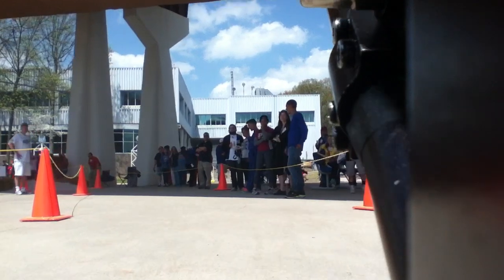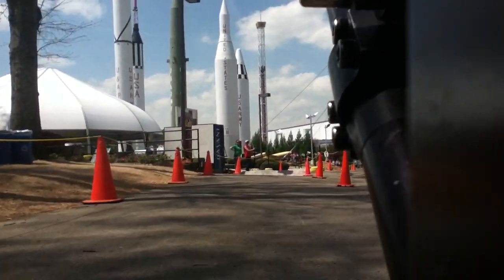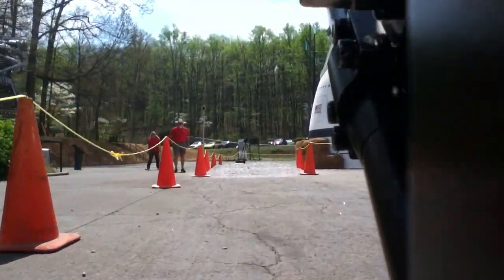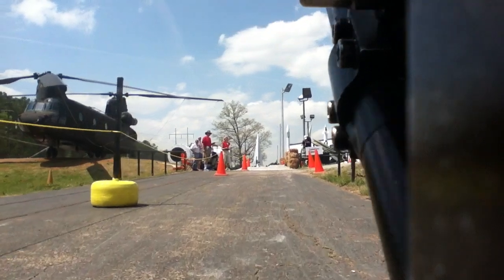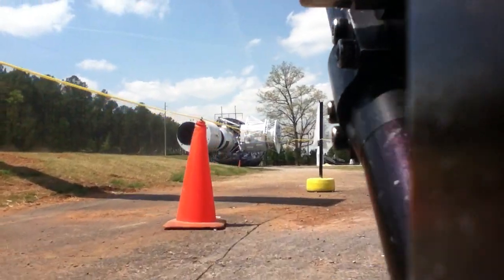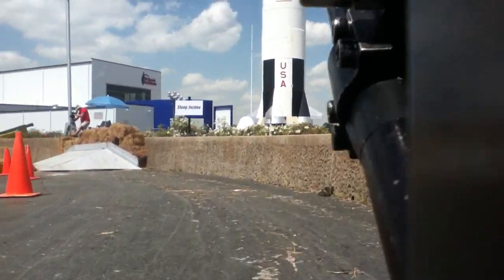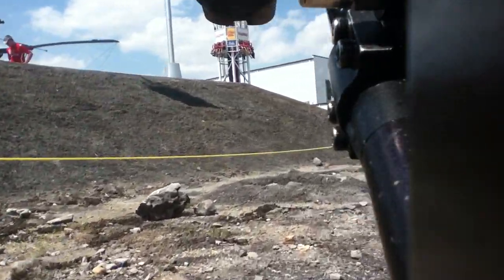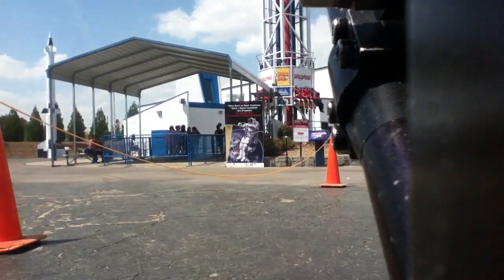Tennessee Tech NASA Rover Challenge 2014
2014 NASA Human Exploration Rover Challenge 2014, held in Huntsville Alabama on April 11th and 12th.